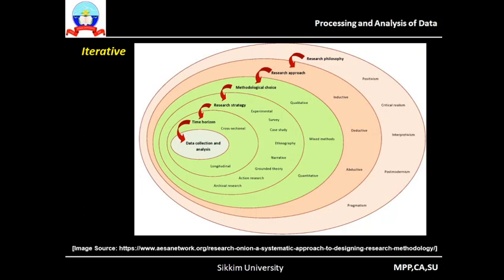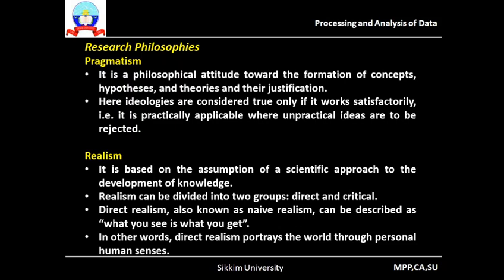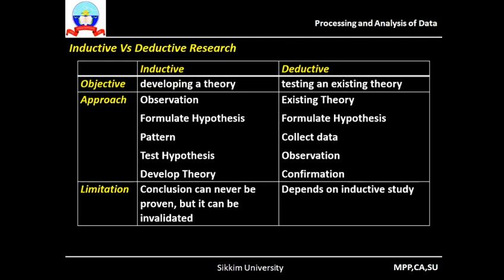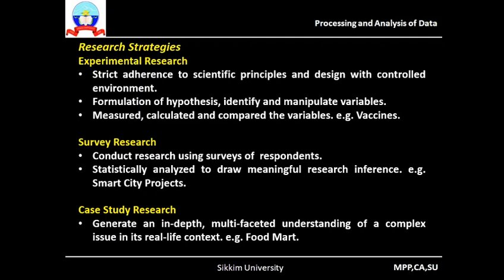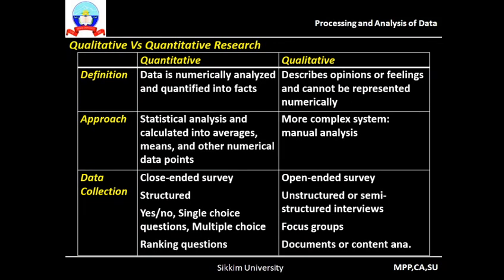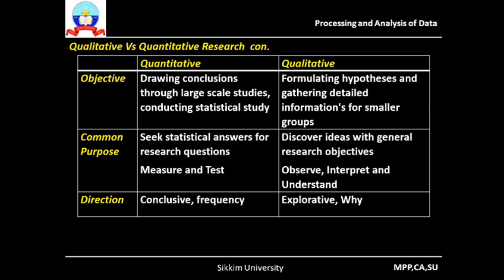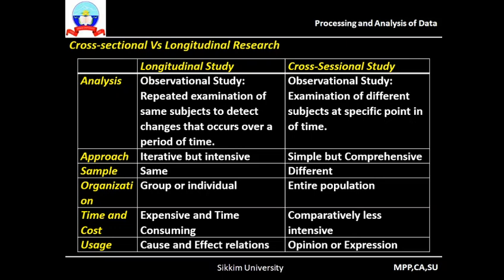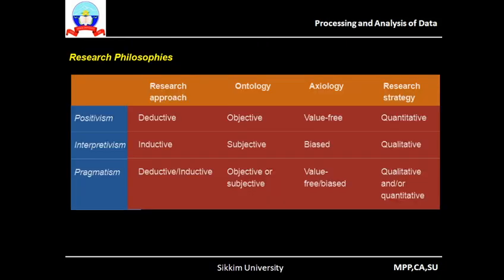Class 2 Unit II